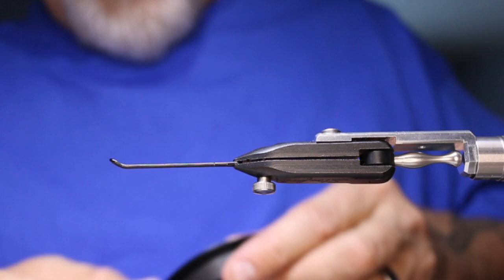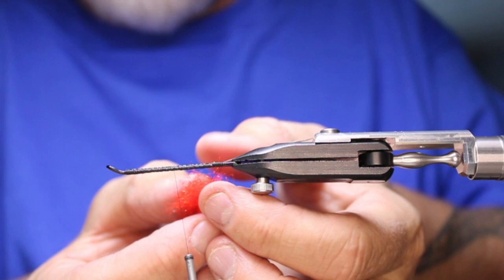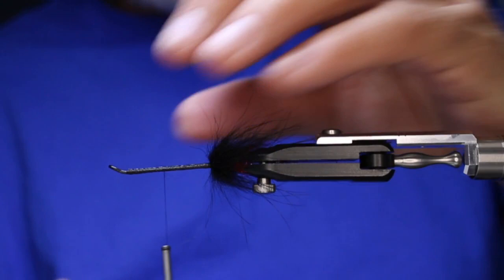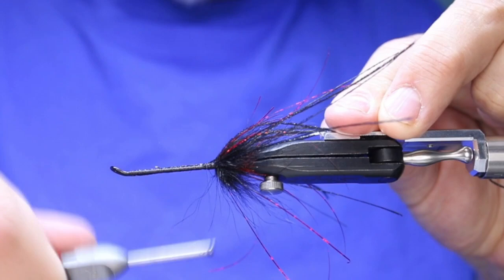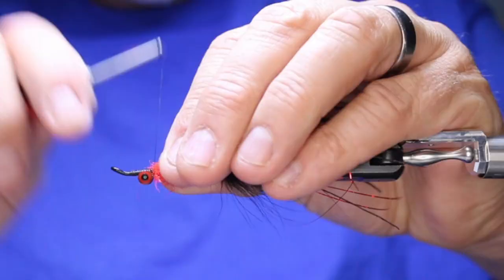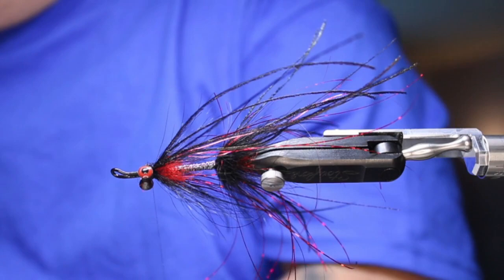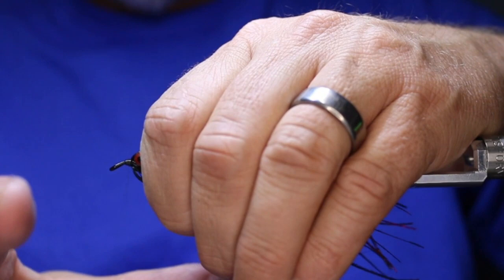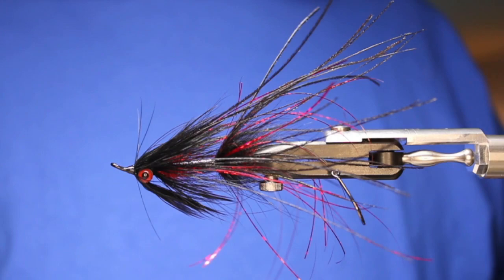Fly Tying Tutorial: The Mortician Intruder, Top Salmon & Steelhead Swinging Pattern.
The Mortician, Intruder

In today’s video, Rick (The FlyFish Fanatic)™ will be tying an Intruder fly that has been a top producer for me in the rivers of western Canada and the USA. Steelhead, Salmon, Bull Trout and Large Minnow eaters LOVE this fly.

Materials:
Trailing Hook-Mustad Ultra Point 605000BLN #4
Shank- Partridge Of Redditch Double Waddington Shank 35mm
Thread- Semperfli Nanosilk in Black
Dubbing Balls- Hends Gleamy in Red
Collars- Black Fox
Legs- Dyed Black Peacock herl (Intruder Spey) or Ostrich/Rhea
Body- Sempeffi Flat Braid in holo Grey
Front Collar- Black Schlappen
Eyes- Silver/Red Dumbell eyes or Black Bead Chain.

Airflo/Ross Reel
Renomed Scissors